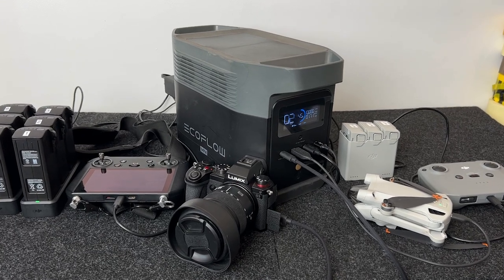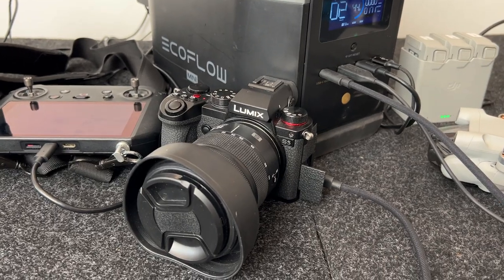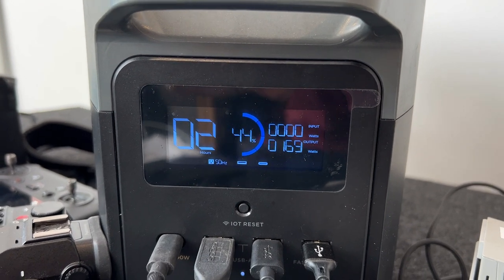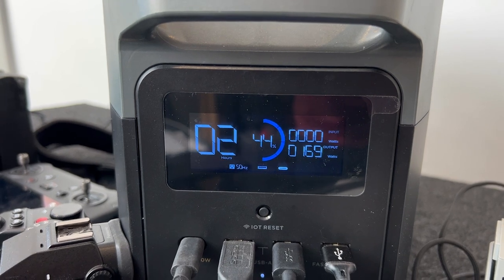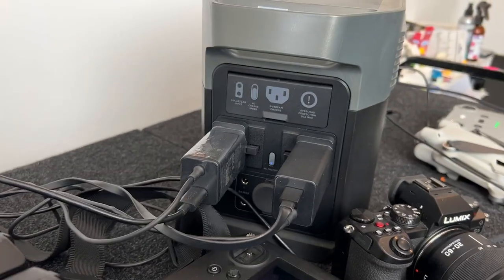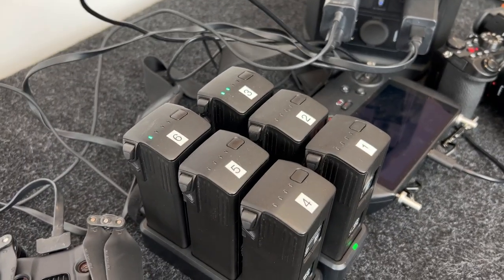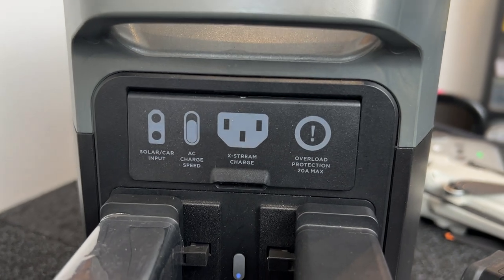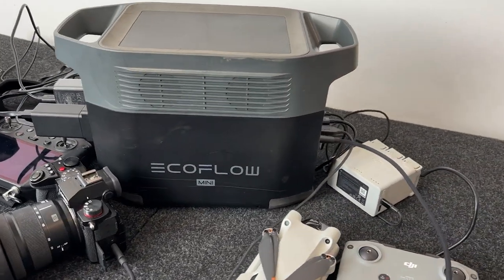Ecoflow Mini Power Station for drone operators and photographers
Photography and drone filming by Philip Fearnley.

This is our set up for the charging station used when we are out filming with our equipment. We can charge all our drones and camera equipment as we travel and top up the Ecoflow Mini from the cars 12v output socket or recharge faster using the mains.

Halo Vue aerial photography and Philip Fearnley Photography ltd are registered with the CAA and hold a PFCO,  ( Permission for commercial operations ).
They are also covered for up to £10m public liability insurance.
You can see more of our work which features the companies we have worked for and the equipment we use to gather our amazing footage.